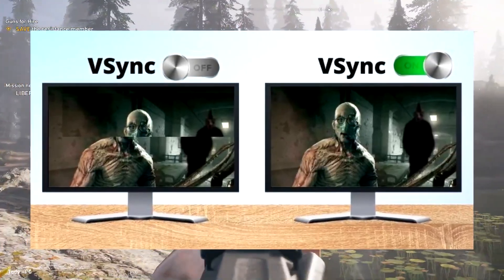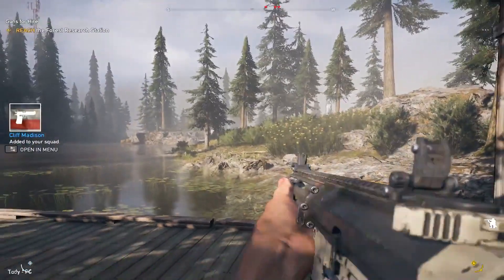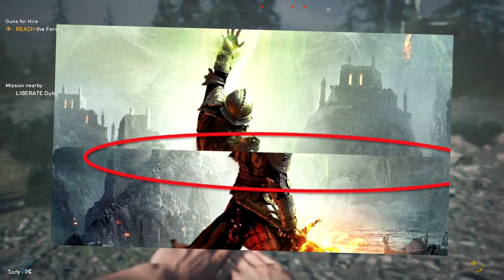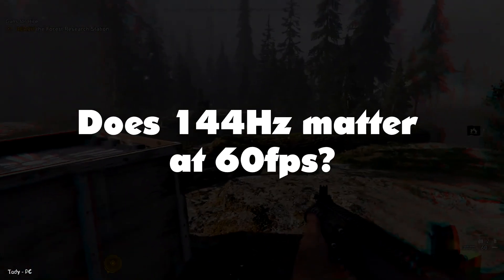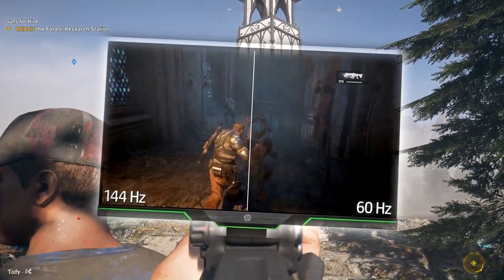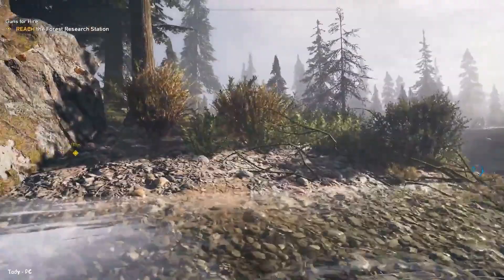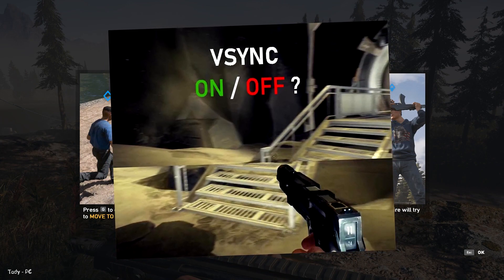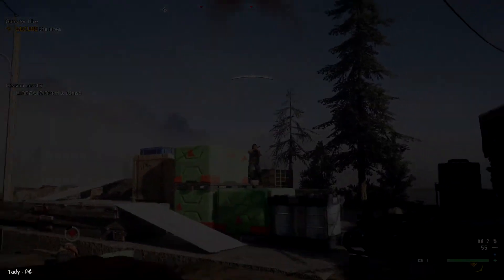How To Fix FPS Drop While Gaming? More FPS & Fix FPS stutter | [Random Sudden FPS Drop]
In this video, we will show you how to fix the FPS drops problem on your PC, laptop, or your computer. If your framerate just drops suddenly or if your FPS randomly keeps dropping when you are gaming no matter which games you are playing, then this video is for you.